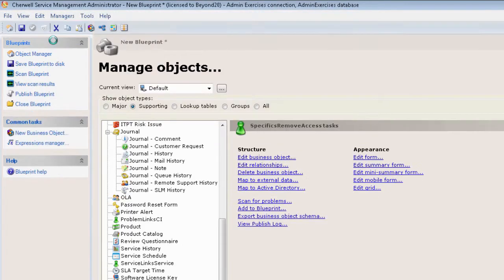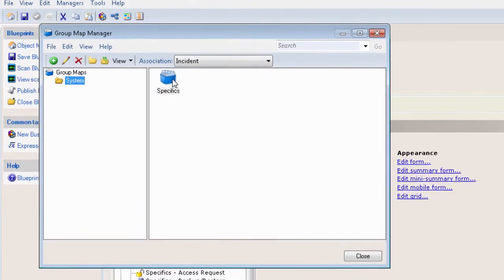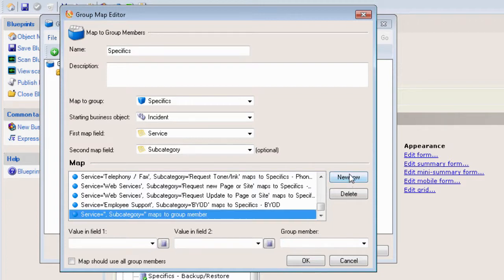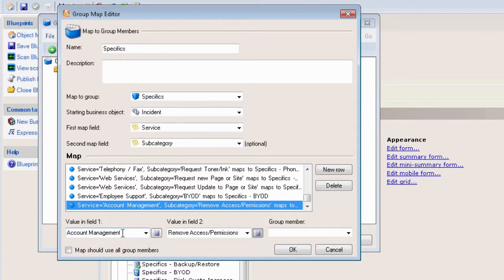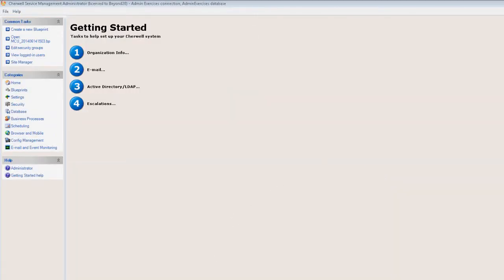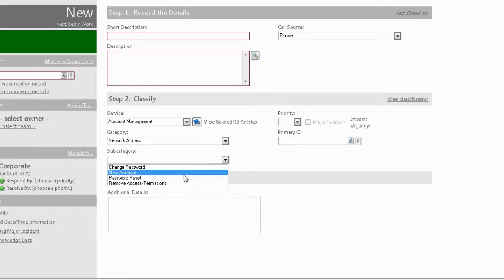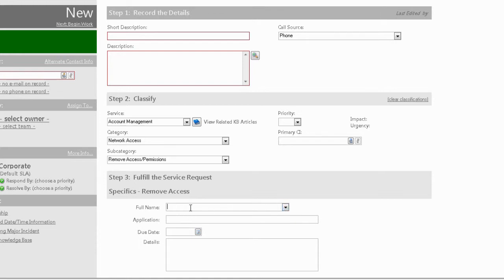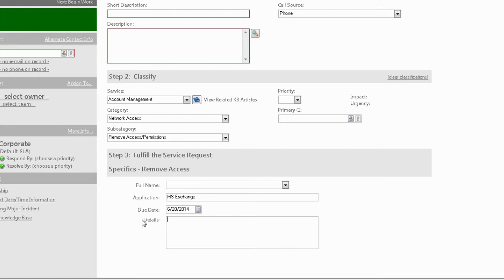How to Build a Specifics Map in Cherwell CSM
This follow-up to our Creating a Specifics Screen tutorial will show you how to map a specific screen to a specific classification within an incident or service request in Cherwell 5.0.